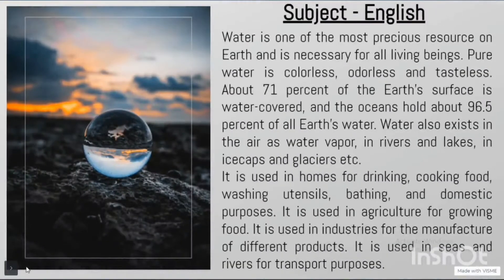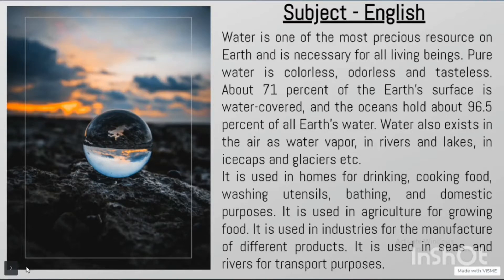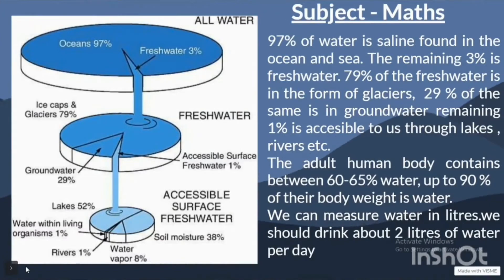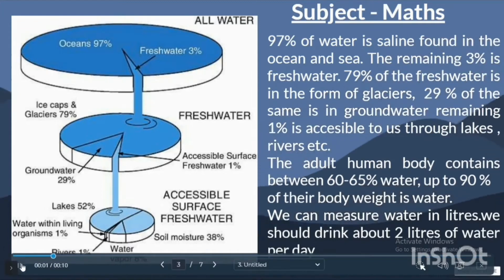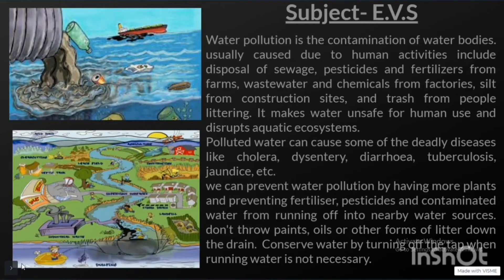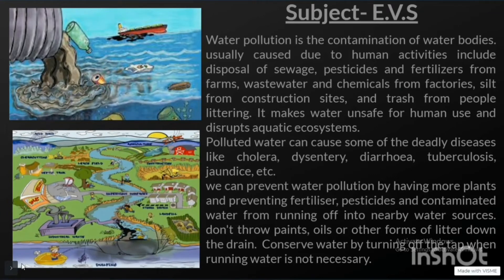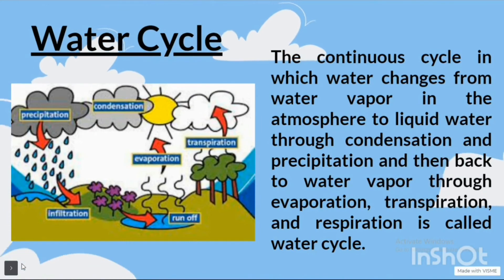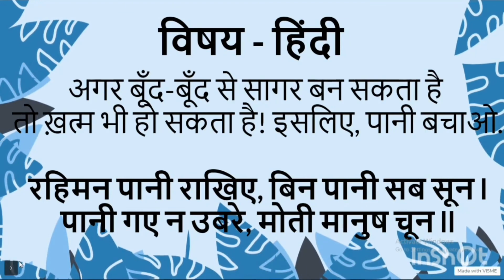Multidisciplinary Project on water Class 5.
Welcome to our KVS MDP Project on Water! In this engaging and informative video, we delve into the fascinating world of water through a multidisciplinary approach, specially designed for Kendriya Vidyalaya Sangathan (KVS) students.

🌊 Discover the importance of water conservation.
🔬 Explore the science of water purification.
📚 Understand the cultural significance of water in various societies.
🌱 Learn about the environmental impact of water pollution.

Join us on this educational journey as we showcase the brilliant work of KVS students who have passionately worked on this MDP Project. Whether you're a student, teacher, or simply curious about the vital subject of water, this video provides valuable insights.

📌 Topics Covered:
- Water Conservation Strategies
- Water Purification Techniques
- Cultural Perspectives on Water
- Environmental Impacts of Water Pollution

Your support encourages our young talents to keep exploring and learning. Let's make a positive impact on our world through knowledge and awareness.

---MdpMdp on waterMdp kv